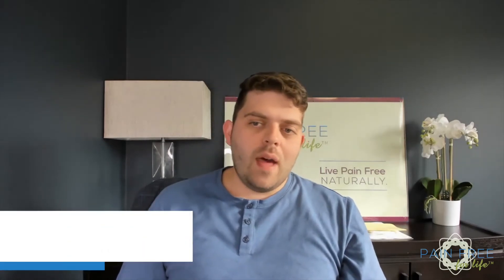How The Hache Protocol Can Bring Healing To Your Body And Reduce Chronic Pain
Becoming pain free can be your reality when you use the elements of the Hache Protocol™. 🙌

Watch and learn how the Hache Protocol™ can bring healing to your body and reduce chronic pain.

0:19 We are not built to fall apart
0:45 What is the Hache Protocol™?
1:27 The first element of the Hache Protocol™
2:08 The second element of the Hache Protocol™
2:46 The third element of the Hache Protocol™
3:22 The fourth element of the Hache Protocol™
4:02 The last element of the Hache Protocol™